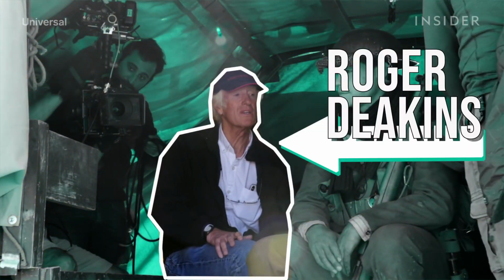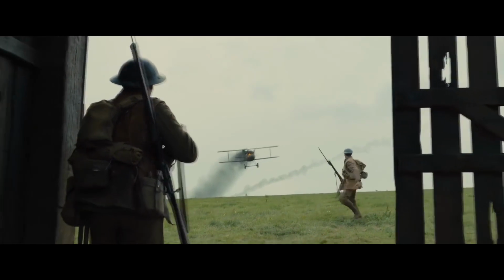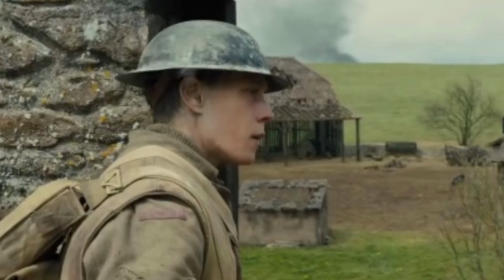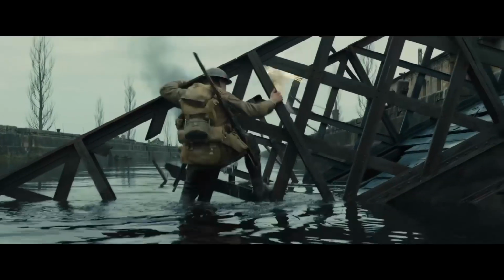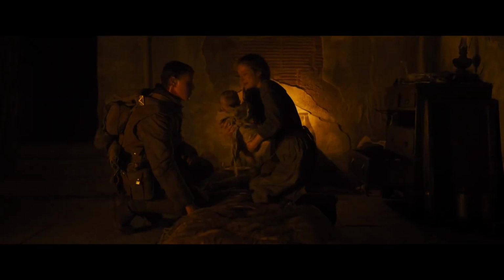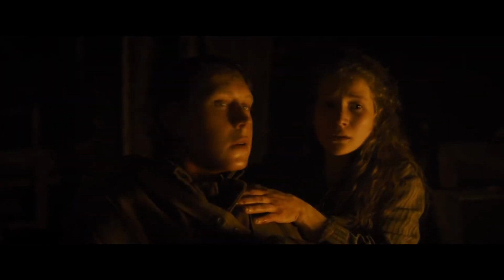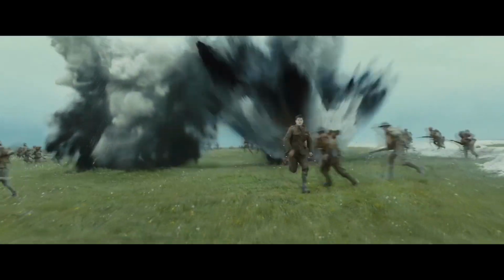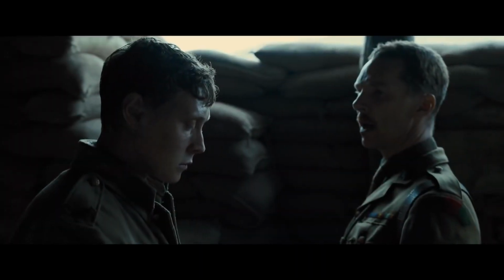1917 is FRUSTRATING (SPOILERS)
1917 is a new war movie from director Sam Mendes. This film follows a couple of dudes running around Word War 1 set pieces as they attempt to get an urgent message to another battalion. Roger Deakins employs some superb camera work, and all but carries this film. Unfortunately, little else rises to Deakins level of excellence. This is Rendan's review of 1917.

Yes, I understand the movie. No, that doesnt change my mind. Let's just agree to disagree.